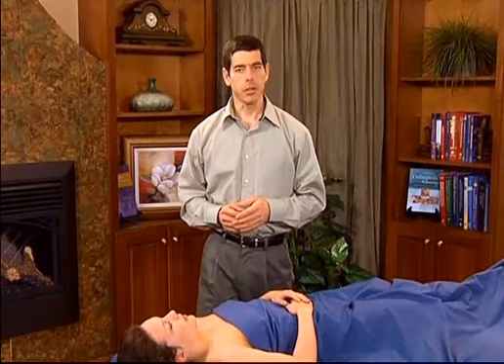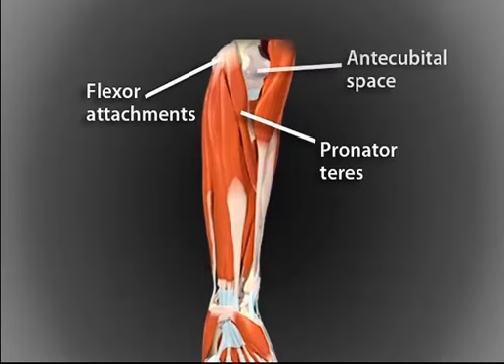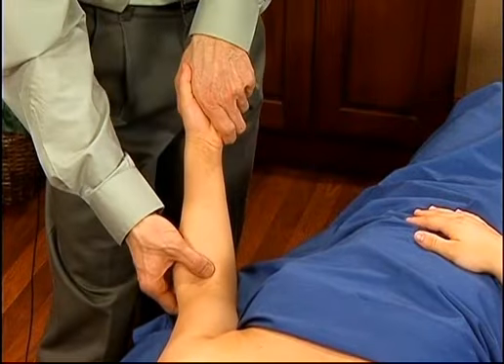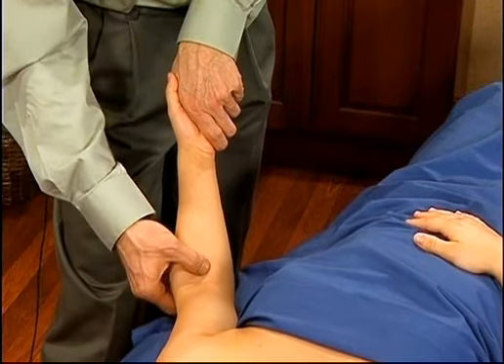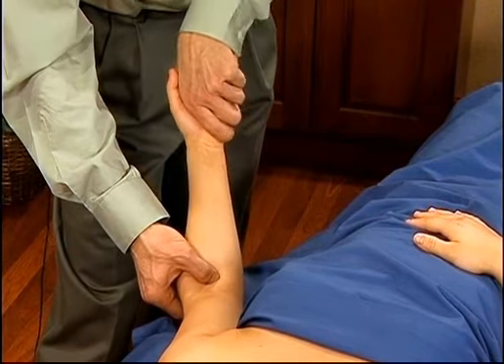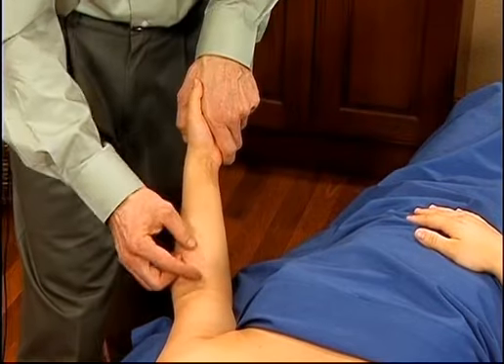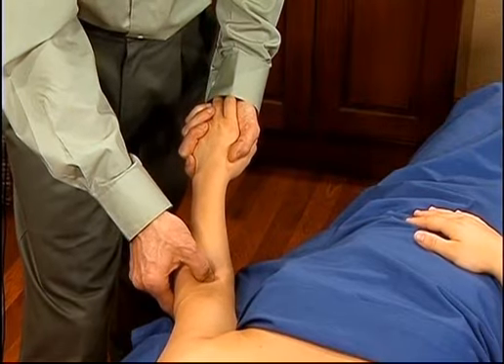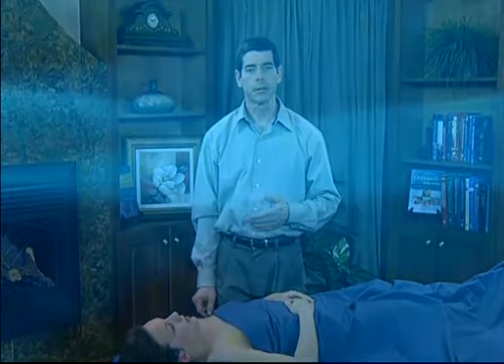pin and stretch for pronator teres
This is a pin and stretch technique applied to the pronator teres.